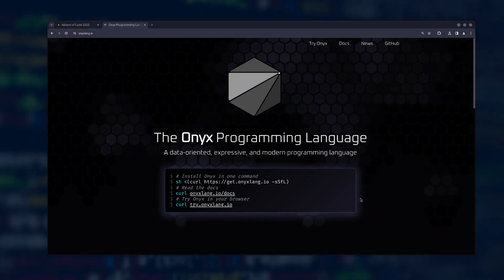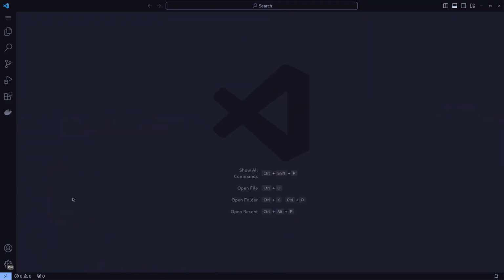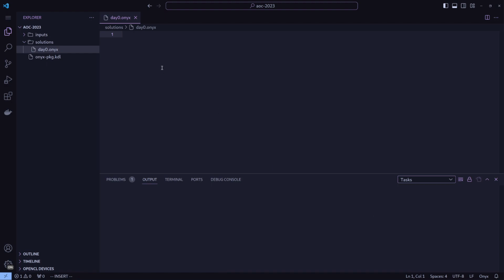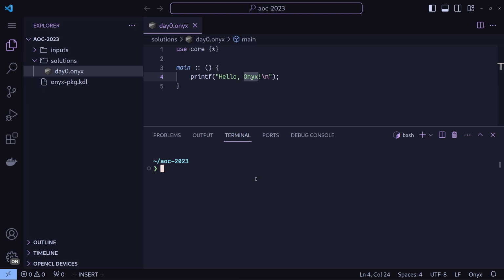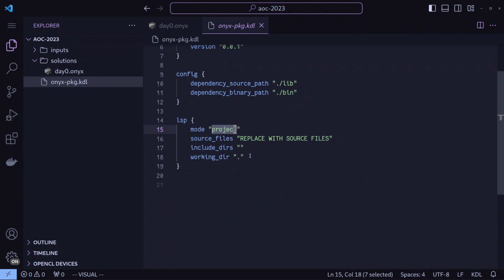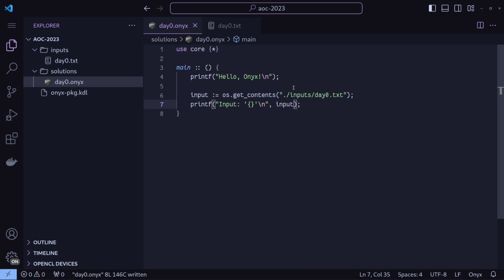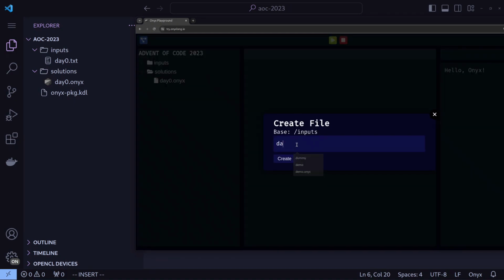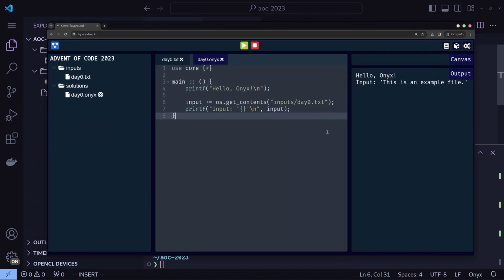The Onyx Programming Language for Advent of Code 2023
Wanting to learn a new language for the Advent of Code this year? Learn how to setup the new Onyx programming language on your system for the Advent of Code.

About Onyx - Onyx is a new programming language featuring a modern, expressive syntax, strict type safety, blazingly-fast build times, and out-of-the-box cross platform support thanks to WebAssembly.

Important Links:
Onyx website - onyxlang.io

0:00 Introduction
0:15 Onyx Introduction
1:00 Installing Onyx
3:18 Creating the project
5:30 Installing the VS Code plugin
6:23 Writing a program
8:50 Setting up the language server
12:52 Reading contents of a file
14:28 Onyx Playground
18:36 Outro